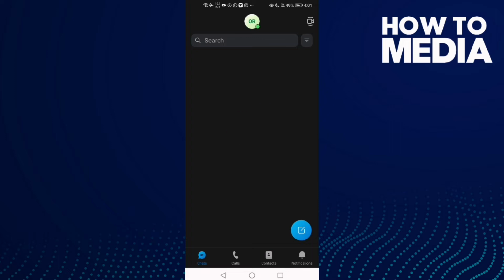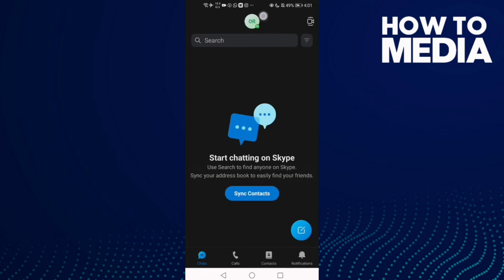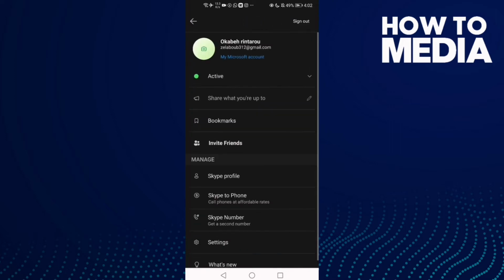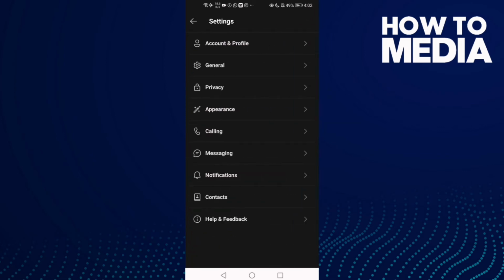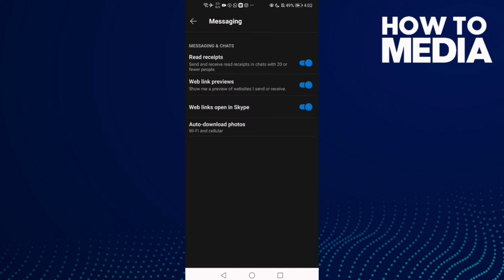How To Manage Web Link Open in Skype Mobile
in this video we discuss :